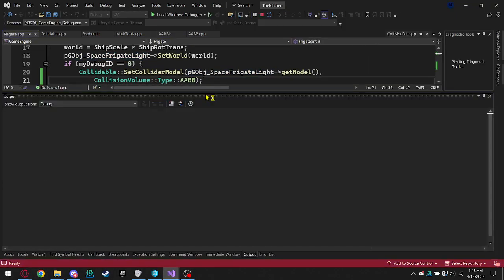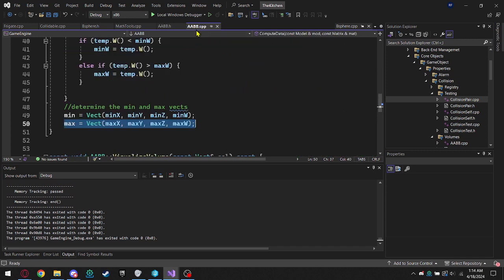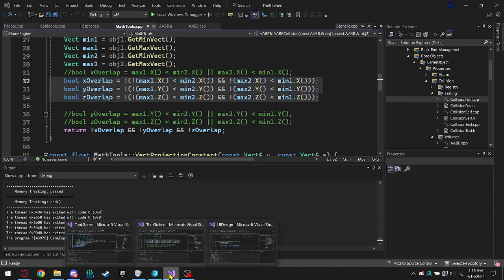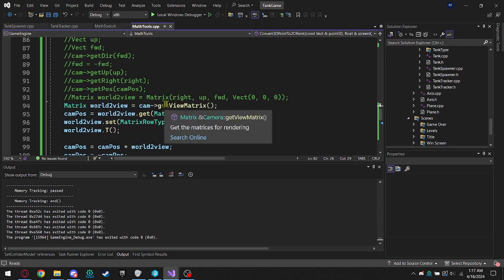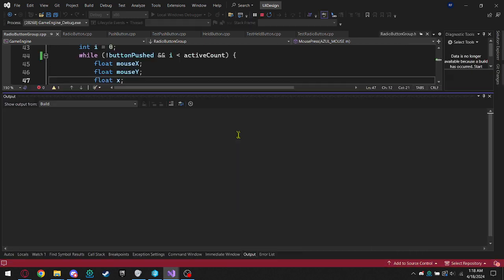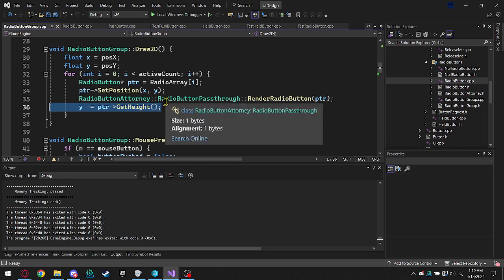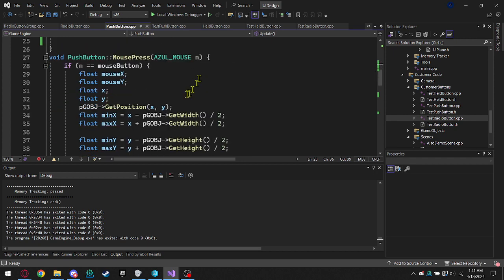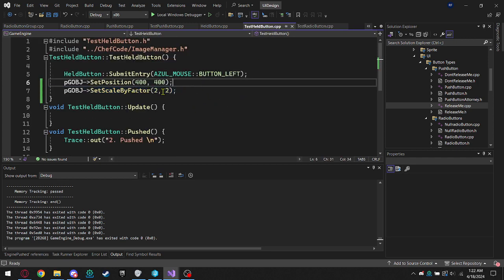GAM 377 Sprint 2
For this Sprint we needed to implement AABBs and their collisions, as well as the Visitor pattern for the collisions.

For the Tank Demo I (attempted) to convert a point in 3D Space into a 2D point on the Screen to show where the closest Tank is to the player

Finally for my Personal Project I have 3 different buttons now: A push button that lasts for a frame, a held button which will call push every frame until released, and groups of radio buttons that can have 1 button stay pushed, and will release itself whenever a new button is pushed.